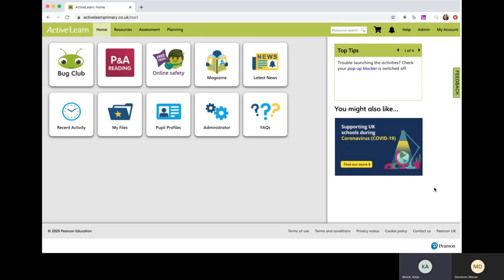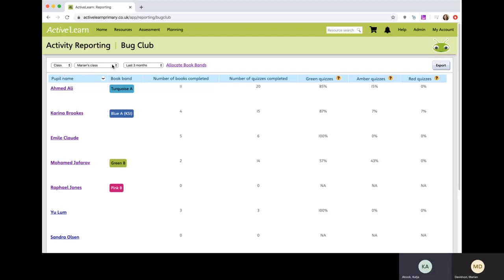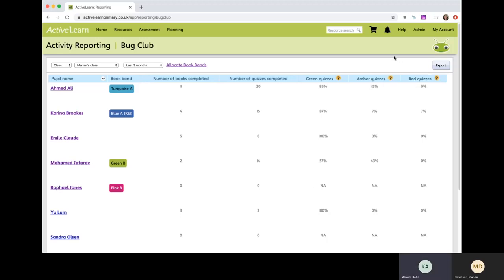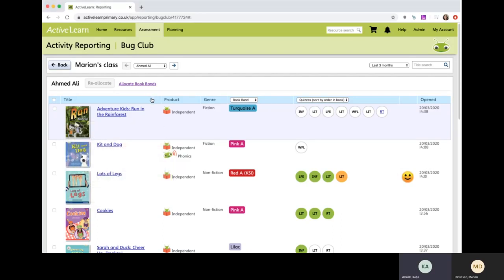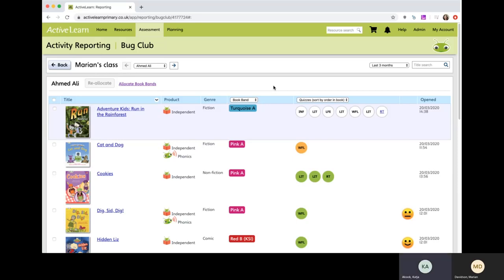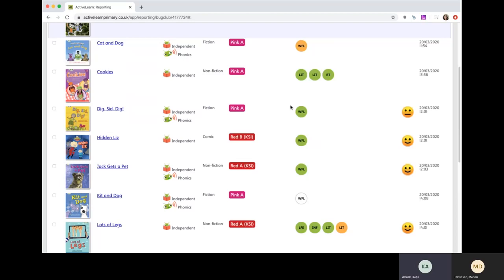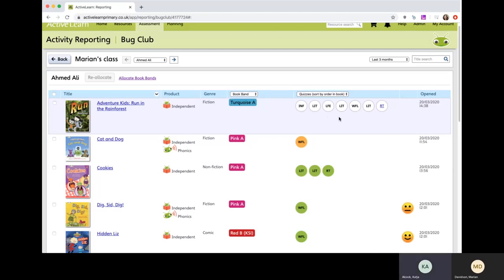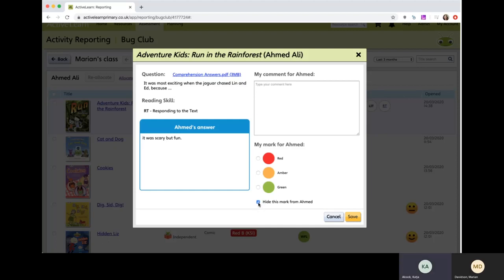How to use Bug Club Activity Reporting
How to use Bug Club Independent Activity Reporting.